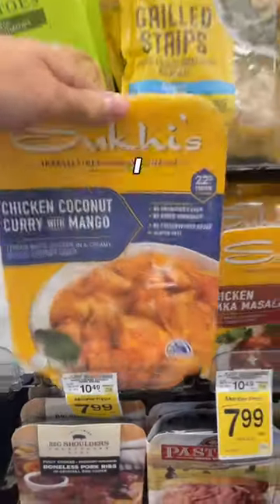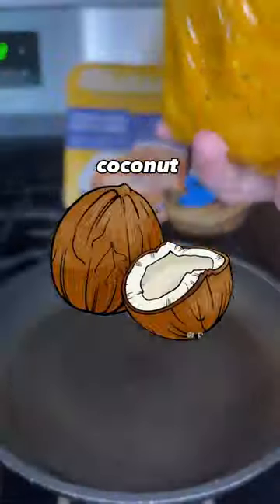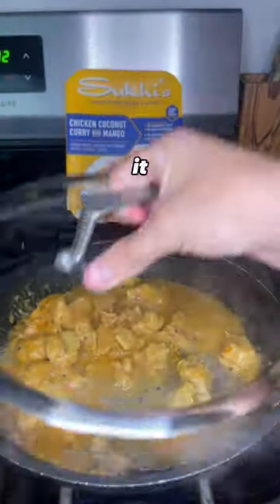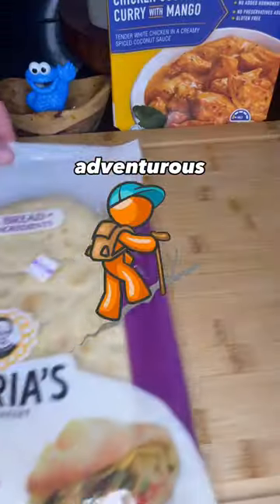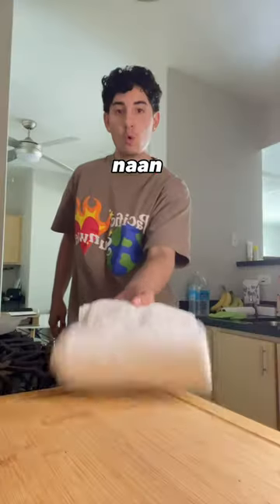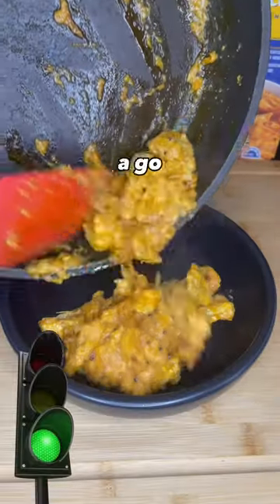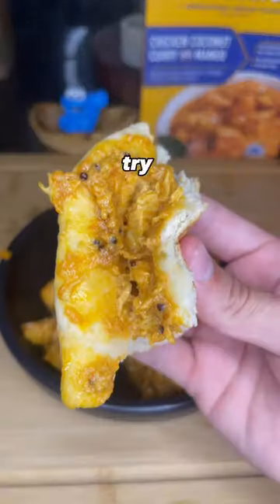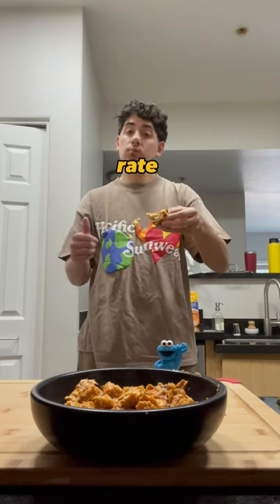Trying Safeway Meals | Coconut Curry?!🤯🔥